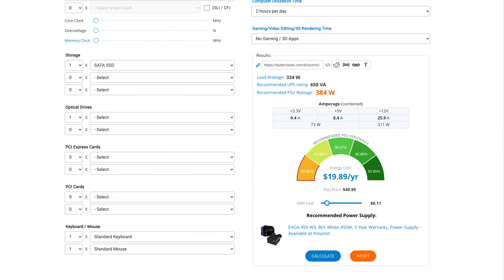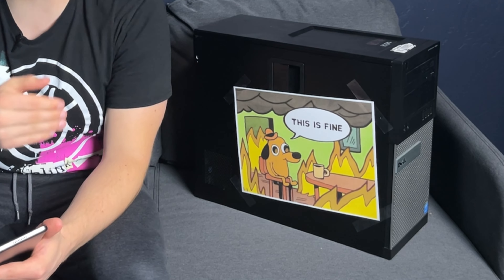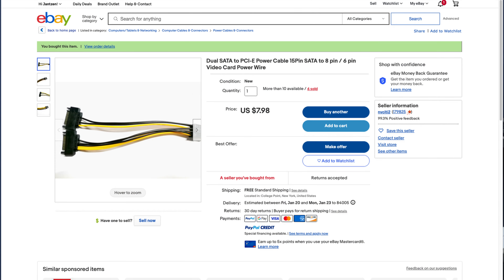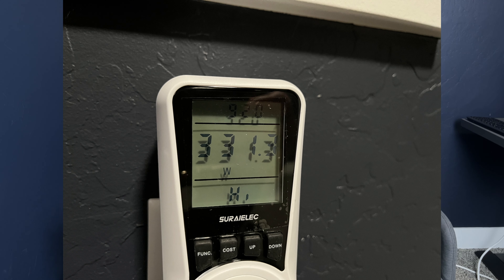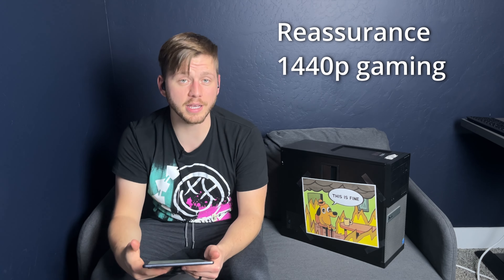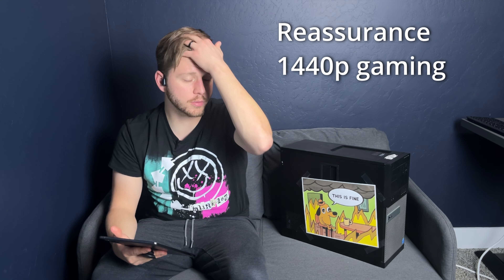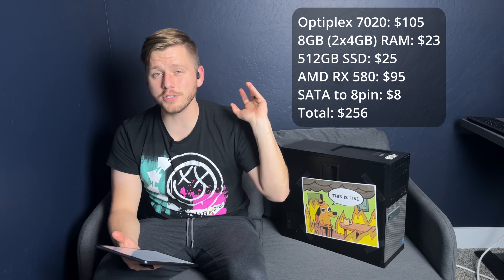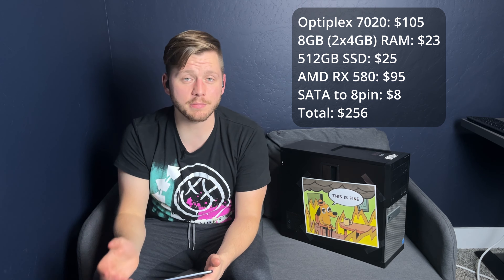Most POWERFUL Optiplex GAMING PC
Do it better than I did

A New Orleans Crawfish Boil - Unicorn Heads
Gut Check - Ethan Meixsell